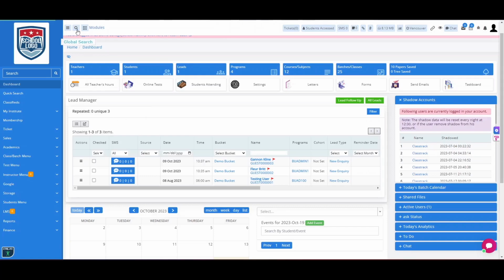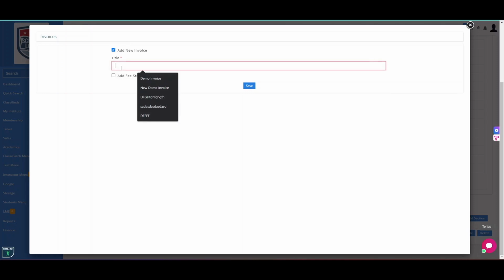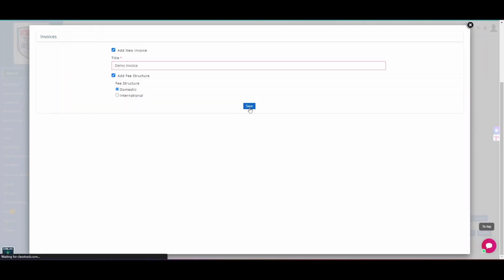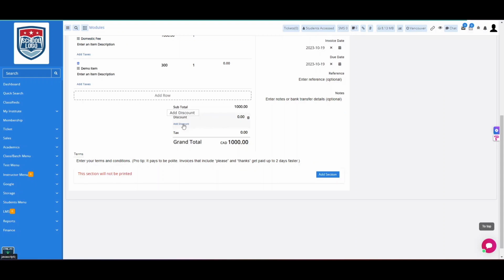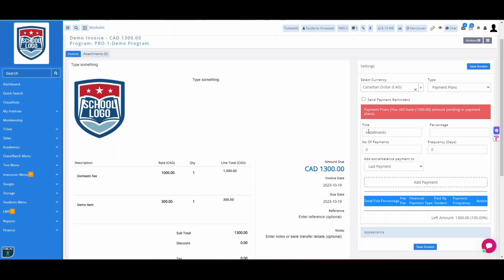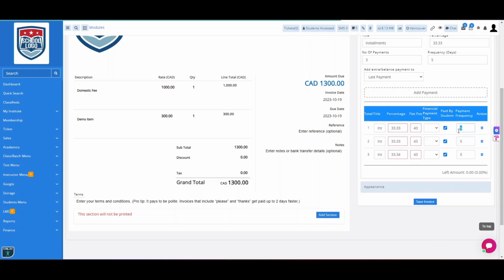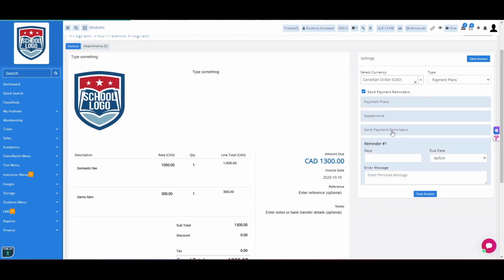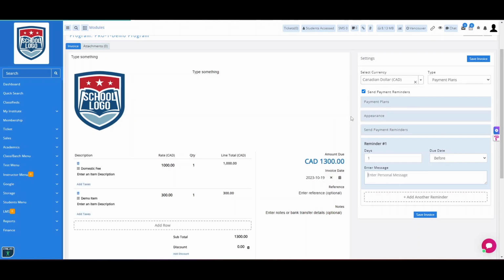Create Program Invoice